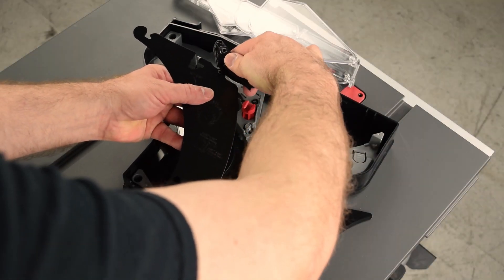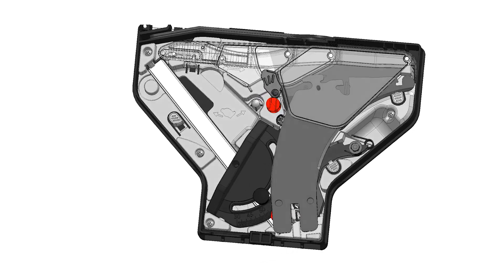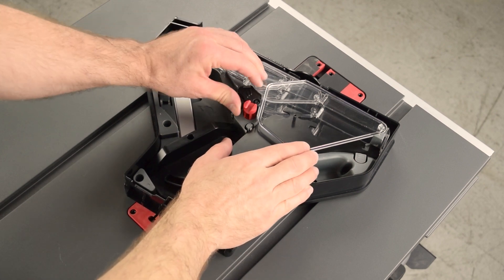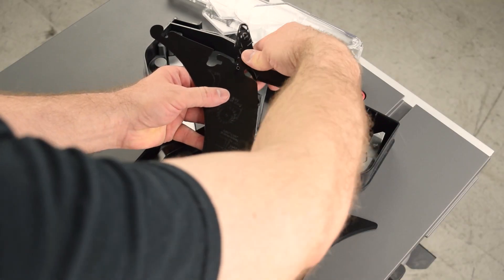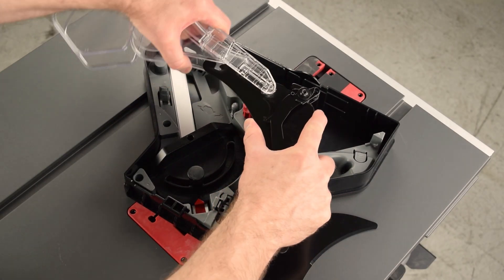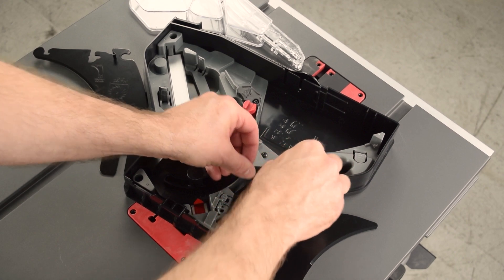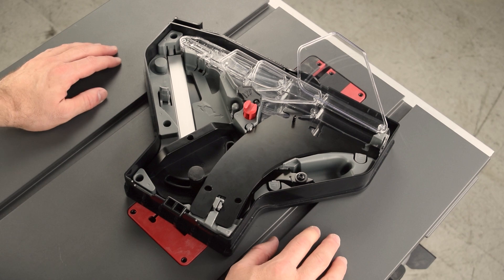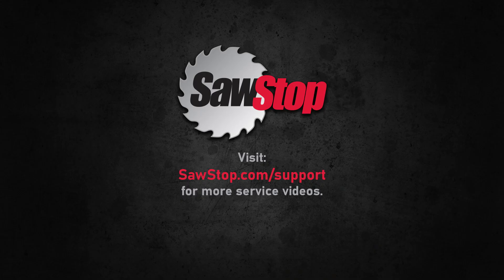SawStop Service Tip: Accessory Tray contents and Blade Guard Assembly for the Compact Table Saw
This video outlines the contents of the accessory tray and details the SawStop recommended process for assembling the blade guard (CTS-MG)  on the Compact Table Saw (CTS-120A60 and CTS-230A50I).

For more information on maintaining and servicing your saw, please